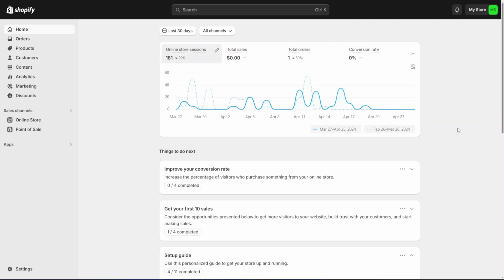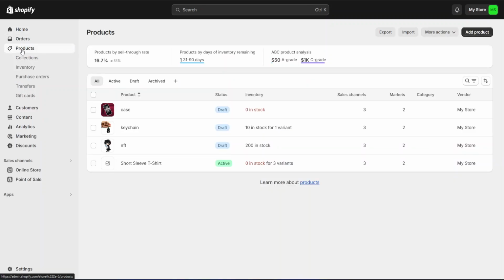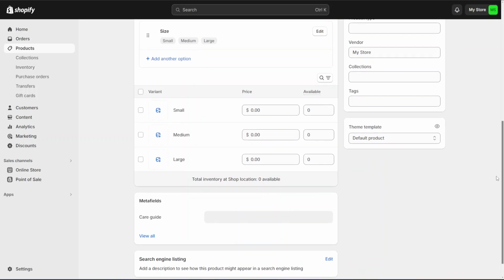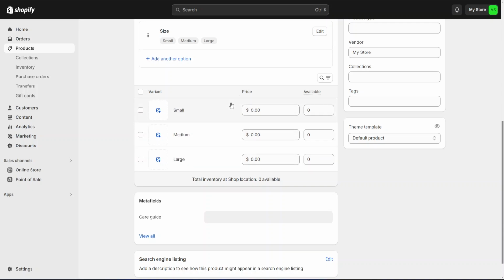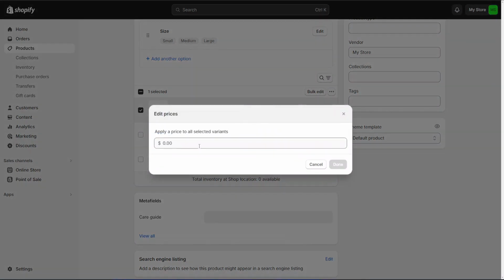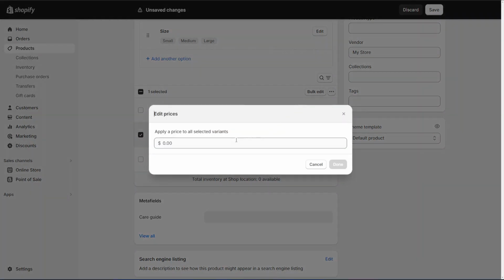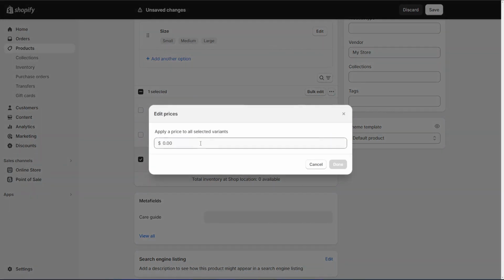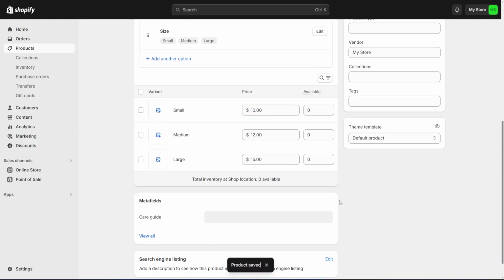How To Set Sale Prices For Products With Variants On Shopify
In this video I show you how to set sale prices for products with variants on Shopify. If you want to learn how to create variant sale prices in Shopify then this is the tutorial for you.